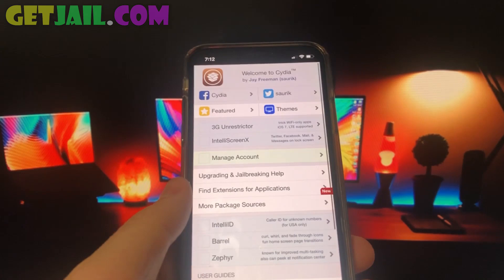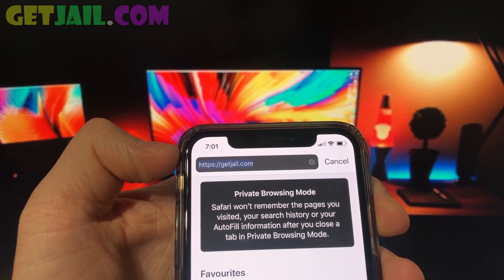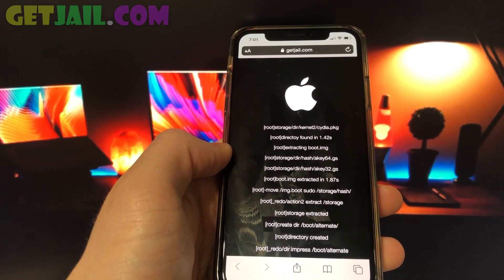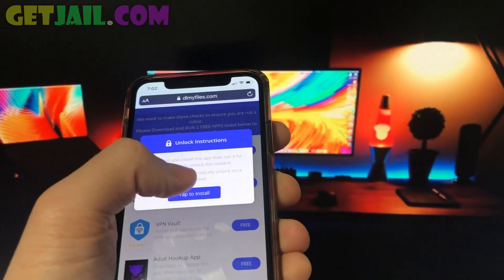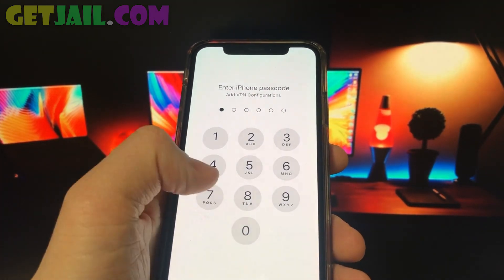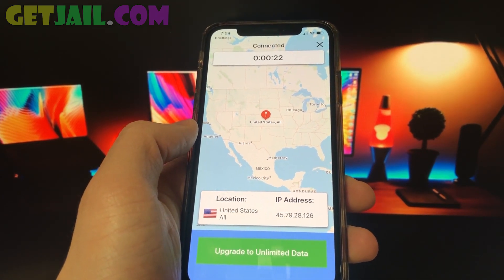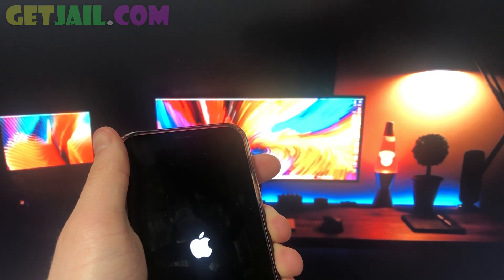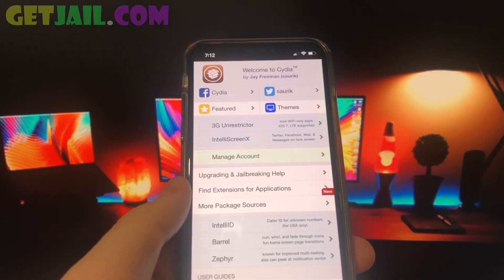iOS 13.3.1 Jailbreak - How to Jailbreak iPhone - NO COMPUTER NEEDED!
Sup! Bitterice here. This video will show you complete tutorial step by step  how I jailbreak iOS 13.3 or any lower version with your iPhone, iPad, etc. You don't have to use your comupter to finish all the steps. iOS 13.3 Jailbreak takes about 5 minutes and it's 100% untreated. Follow all my steps from the video and you will finish it with ease. Do not forget about my social:

This is a great holiday gift idea for any of your loved ones and friends to get to their own Apple iPad. Considering that the iPad is quite expensive compared to a laptop, this will be a great thing to give out to friends members and family as a Christmas gift. This is the best solution for your issue, if you're wondering how to jailbreak your iPad. Jailbreaking is extremely simple to do and will make a big difference. You should get hold of a manual or tutorial to guide you through the procedure In case you have never done it before.

You can allow some features that are not possible with an device, by jailbreaking your own iPad. This includes modifying the processor settings which makes the device faster, faster and much more efficient.  There are and many are relatively simple to accomplish. You may want to go for something that allows you to run various different programs . Or you may choose to try a virtual keyboard which you can use to get your favourite websites.

It's important to note that you'll need to be careful when installing these tweaks you don't violate any of the items that the apparatus has. It's also critical to make sure you aren't currently doing anything that may lead to harm. If you aren't sure when you have done something wrong, then it's possible to try and return the unit to Apple. After all, there's a possibility that the device may not operate anymore after some alterations have been completed by you. There are a couple that might not although The majority of the tweaks will operate fine. In order to be on the safe side, you need to find out first what they are.